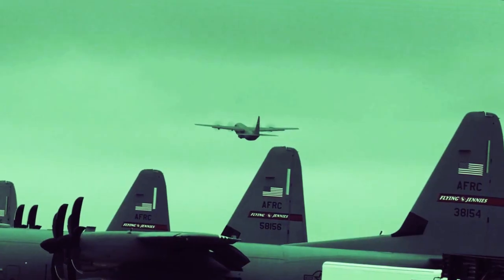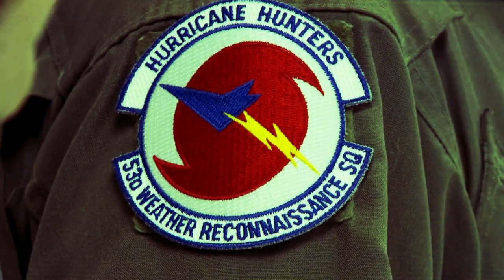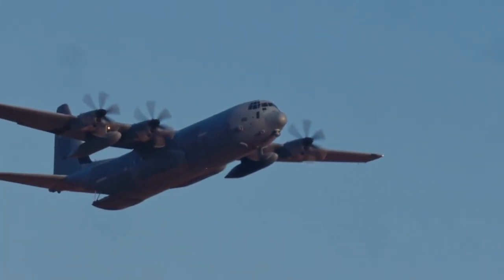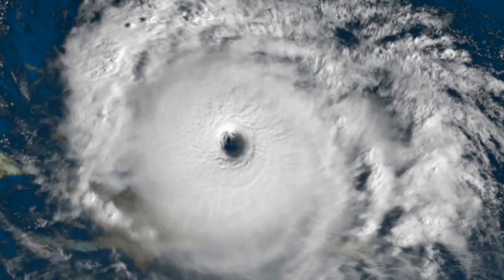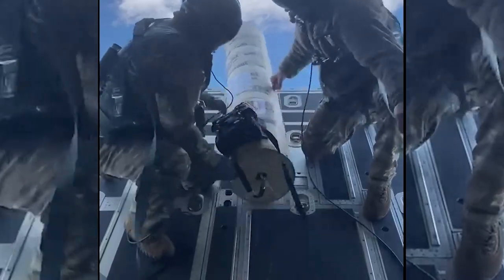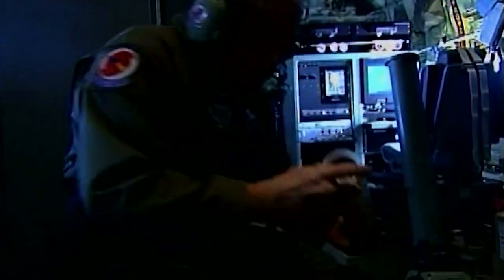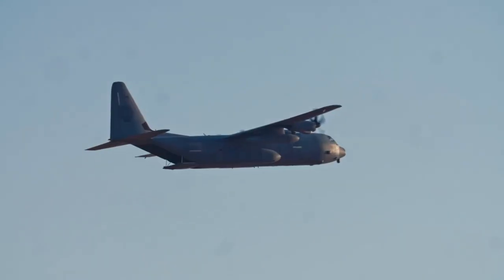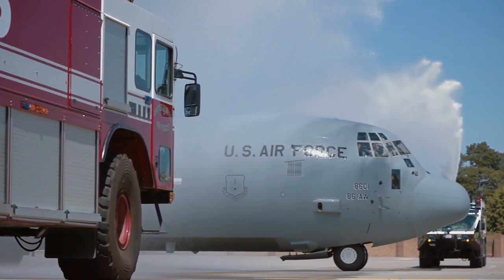Who are the USAF Hurricane Hunters? | Sun N' Fun 2023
Learn more about these daring pilots/researchers that fly a hulking aircraft right into the center of the country's most dangerous storm systems.